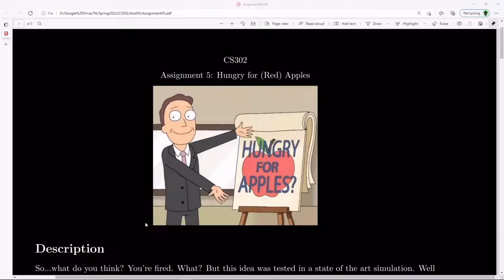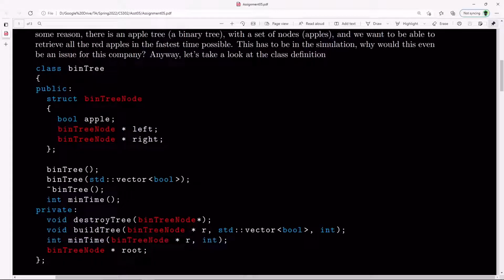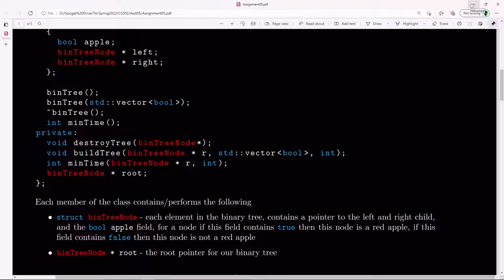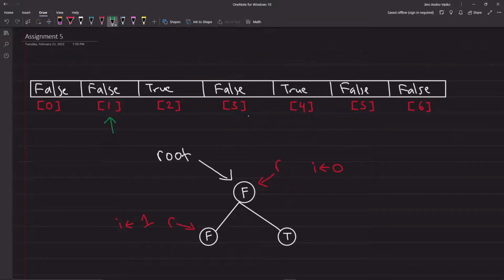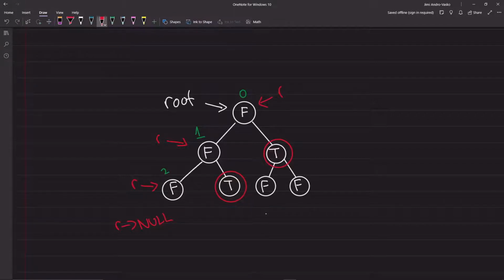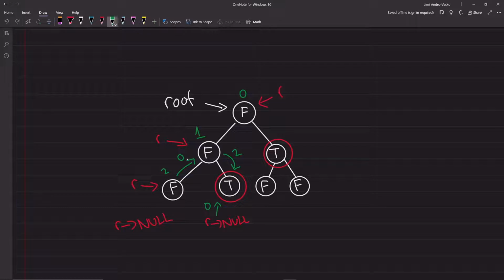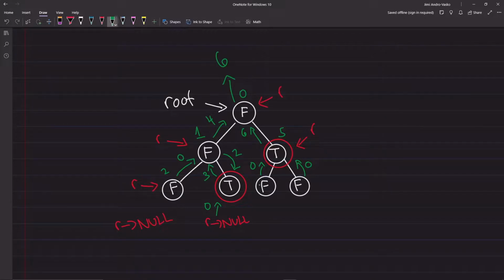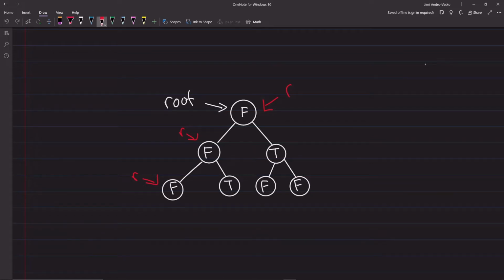CS302Sp21A5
@0:00 Assignment Overview
@4:07 Build Tree Function
@12:32 minTime() function
@23:13 Deallocate tree
@27:02 Turning in instructions